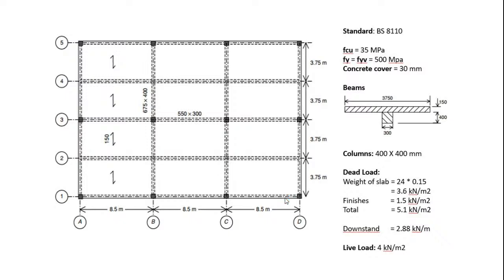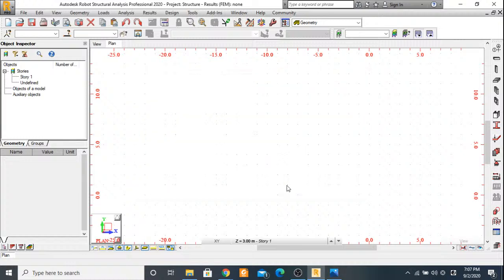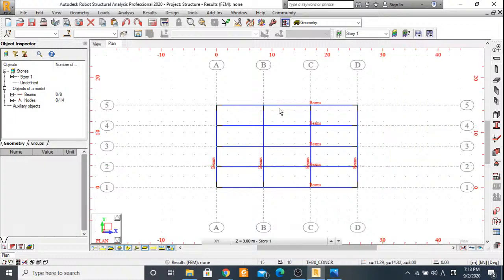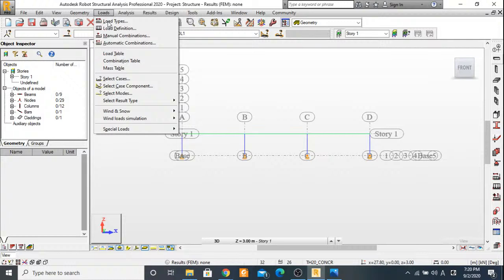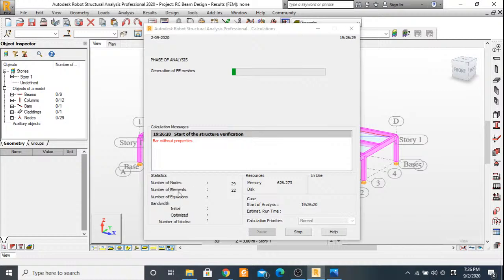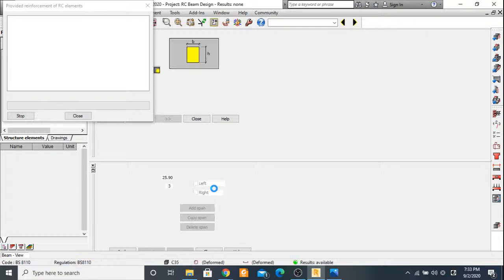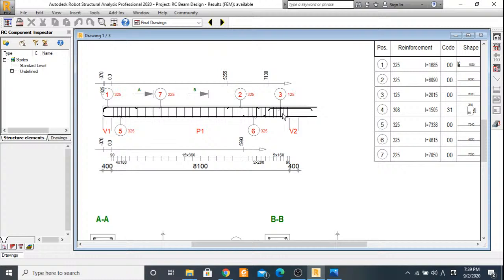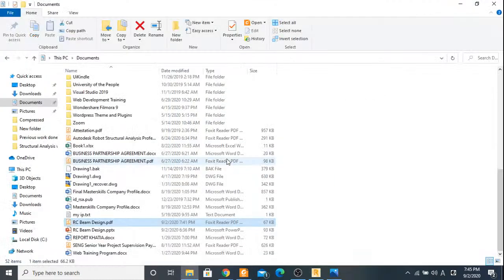Reinforced concrete design of Beams in Autodesk Robot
Learn how to model, analyse, and design beams in reinforced concrete with Autodesk Robot Structural Analysis Professional